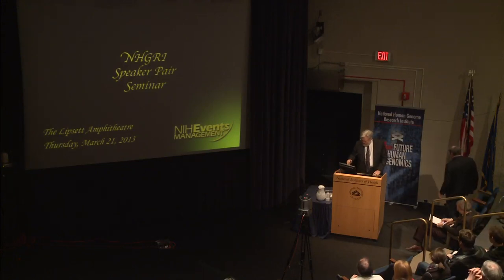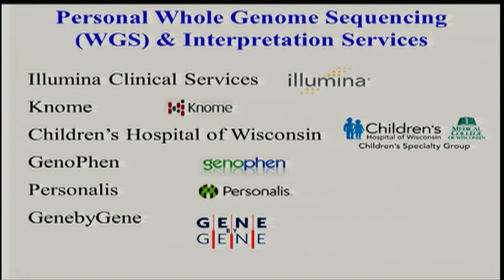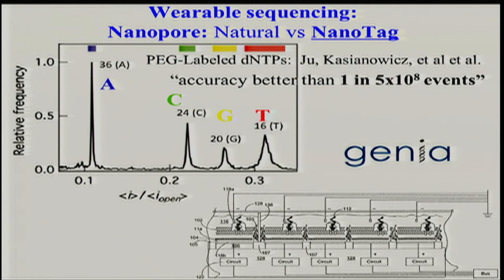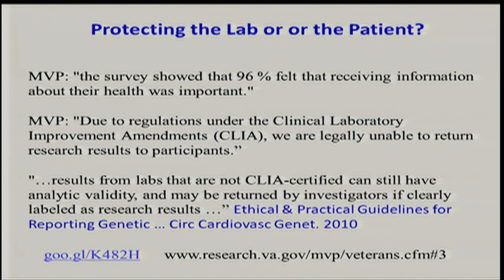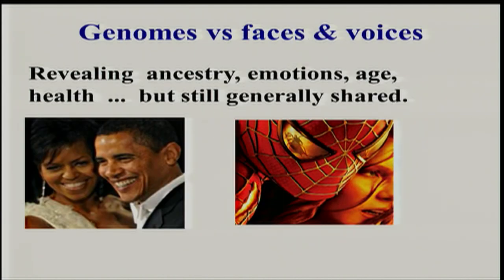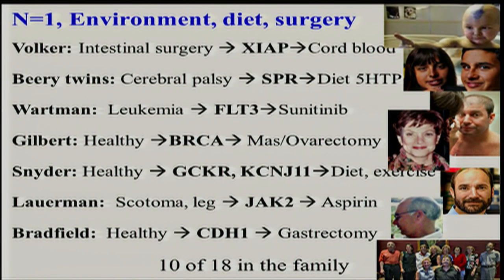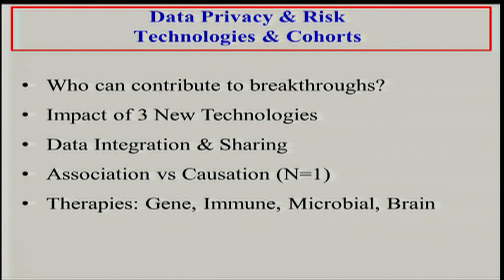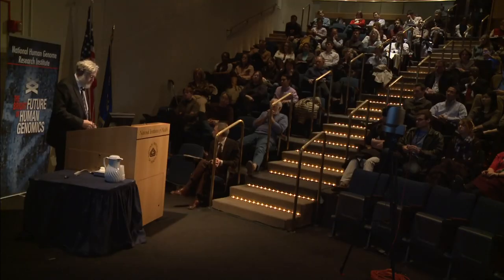HGP10: Genomic Data Privacy and Risk - George Church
March 21, 2013 - Human Genome Project (HGP) 10th Anniversary Seminar Series.